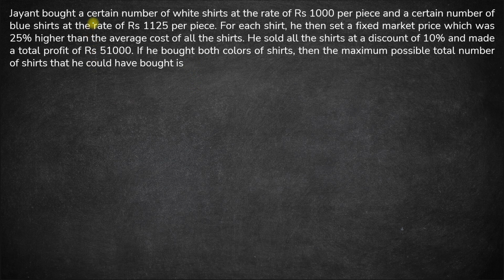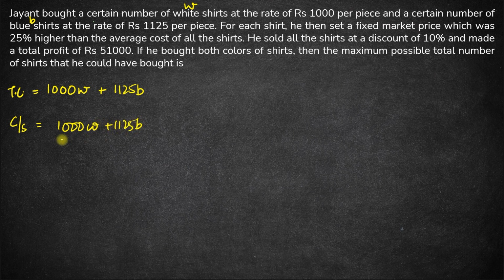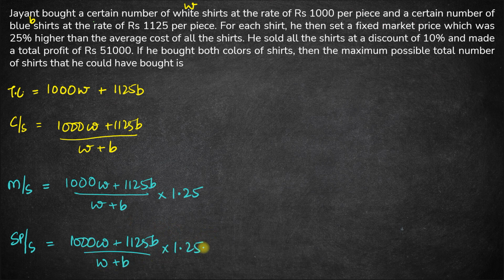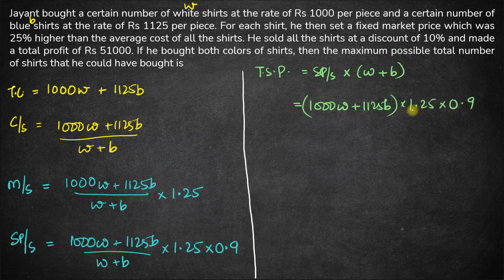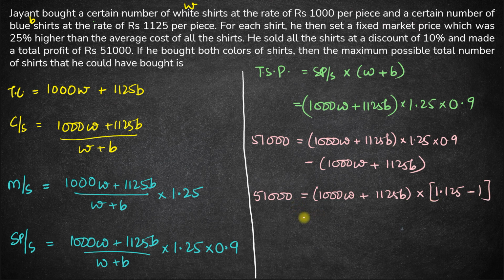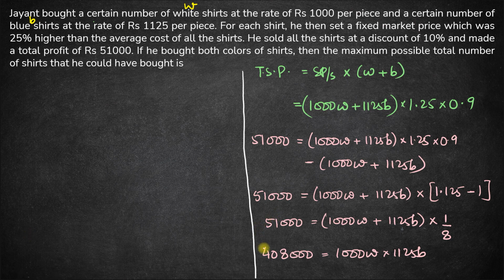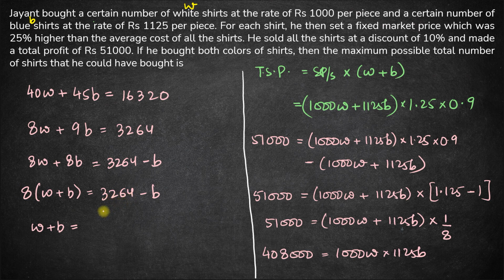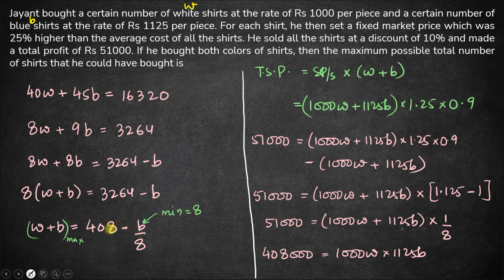Jayant bought white & blue shirts | Profit & Loss | CAT 2023 Slot 2 Quant Solution | PYQs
Q: Jayant bought a certain number of white shirts at the rate of Rs 1000 per piece and a certain number of blue shirts at the rate of Rs 1125 per piece. For each shirt, he then set a fixed market price which was 25% higher than the average cost of all the shirts. He sold all the shirts at a discount of 10% and made a total profit of Rs 51000. If he bought both colors of shirts, then the maximum possible total number of shirts that he could have bought is

Topic-wise Preparation

Join Us